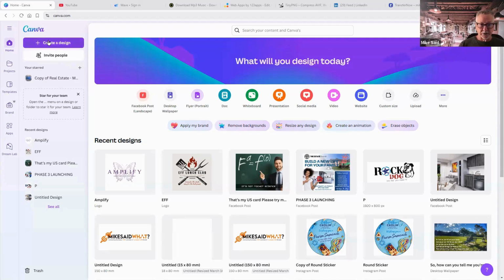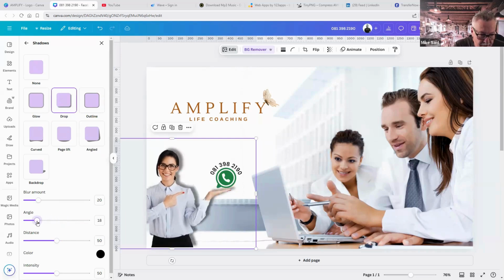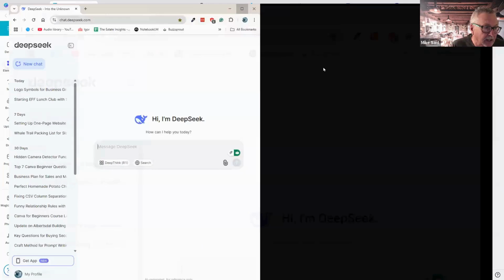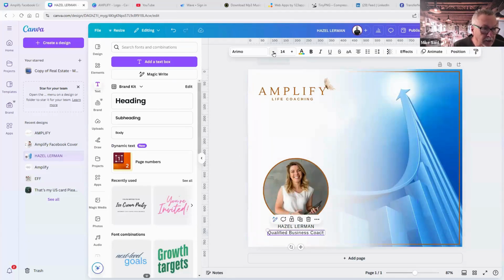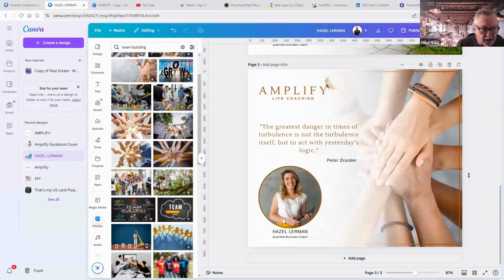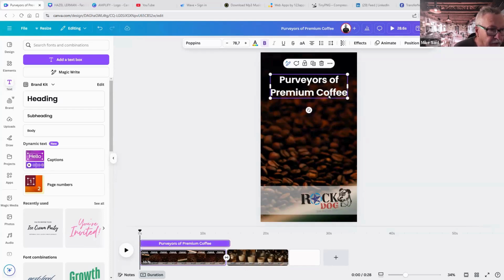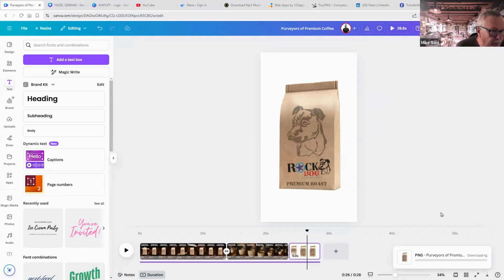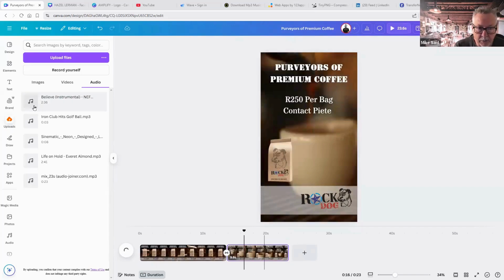Canva Intermediate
Learn how to make Canva designs with ease with Mike Said.
Your Business Will Thank you !